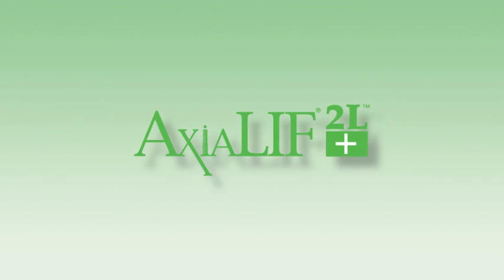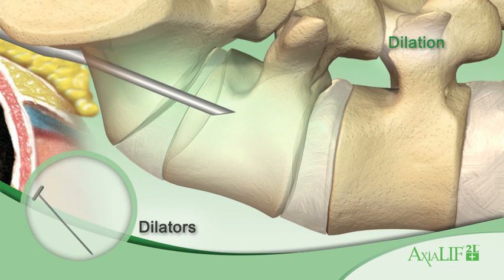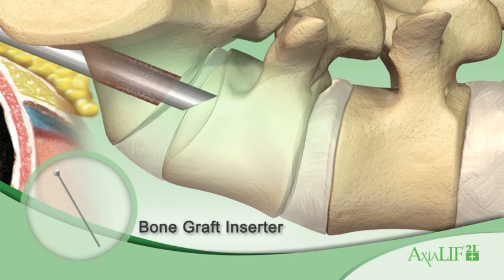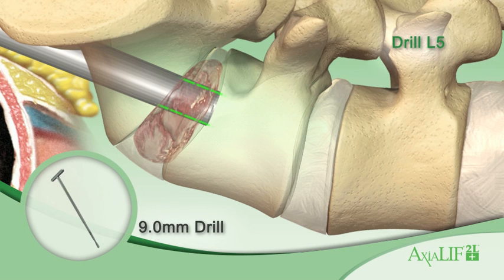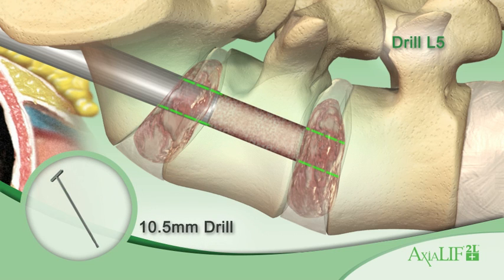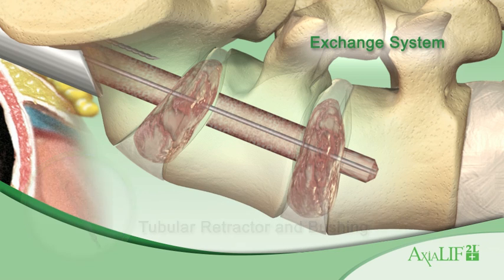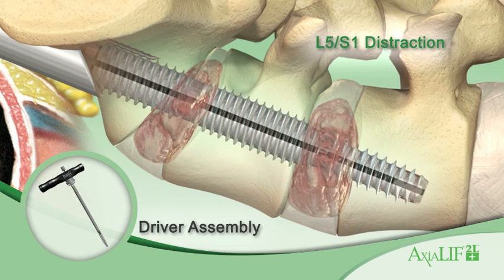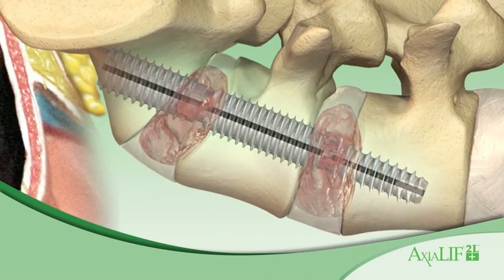AxiaLIF 2L Plus, 軸向腰椎椎間融合手術, 微創脊椎, Minimal invasive spine surgery, 微創脊椎手術, 微創脊椎外科手術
甚麼是軸向腰椎椎間融合 AxiaLIF®?
軸向腰椎椎間融合手術是專門治療腰椎最低的一至兩個關節的前脊椎融合手術的一種，以微創手術取代傳統的方法。正常腰椎最低的關節是腰5骶1(L5/S1)關節，對上一個關節是腰4/5(L4/5)關節。當這些關節嚴重退化、椎間盤突出或脊骨移位引至腰或下肢痺痛，而沒有非融合的治療方法，便可考慮用這方法治療。該AxiaLIF 1L Plus 主要用於治療L5-S1的病變。如果要同時治療L4/5和L5/S1便考慮使用AxiaLIF 2L Plus.
What is AxiaLIF?
AxiaLIF stands for Axial Lumbar Interbody Fusion – a minimally invasive alternativeapproach to perform interbody fusion of the last one or two intervertebral disc of the spine.  In normal person, the last intervertebral disc in spine is L5/S1 intervertebral disc, the second last disc is L4/5. This surgery is performed to treat lower back and leg pain caused by degenerative disc disease, spinal stenosis, and/or low grade spondylolisthesis.  The AxiaLIF 1L Plus is used to treat L5-S1 diseases.   If the patient need to have both L4/5 and L5/S1 levels treated in the same procedure, patient may consider AxiaLIF 2L Plus

軸向腰椎椎間融合手術過程
醫生會先在患者尾骨附近開一個約2.5厘米的切口。醫生會放置細長的手術管道經過骶關前的脂肪層，到達骶椎骨，通過受損的椎間盤會被取出，並換上骨骼的代替物料，加上AXIALIF鈦金屬棒支撐，促成兩節脊椎骨融合成一塊骨。
AxiaLIF 植入物會被置於要融合的兩節脊椎之間固定位置。放入植入物的時候，神經外科醫生可以調節椎間盤的高度及位置。放入AxiaLIF 植入物後，醫生會按情況在脊椎後方經小孔傷口放置小面關節鏍絲或椎弓根鏍，加以固定脊椎。
How AxiaLIF is Performed
The surgeon accesses your lower back through an approximately 2.5cm incision nextto your tailbone. The center of the degenerated disc is removed, and substitute of bonematerial is inserted into the center of the degenerated disc. This material, together with the AxiaLIF titanium screw, helps bone growth across the disc space over time in order to “fuse” the spine.
The AxiaLIF implant is inserted to stabilize the vertebrae while fusion is occurring.During insertion, your surgeon can restore disc height and alignment. Your physicianwill add posterior implants for further stabilization of your spine after the AxiaLIFprocedure has been performed.